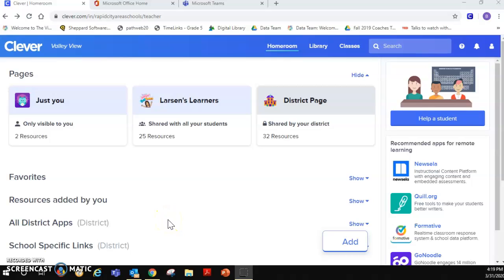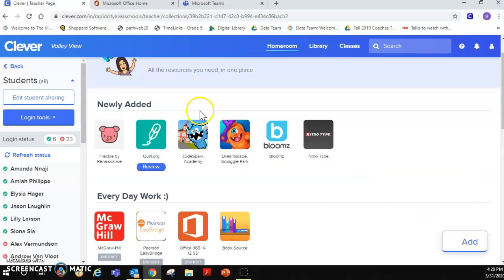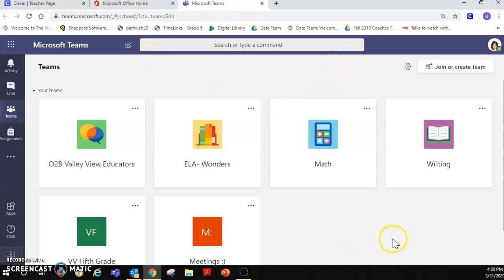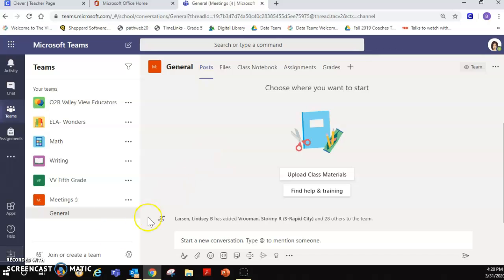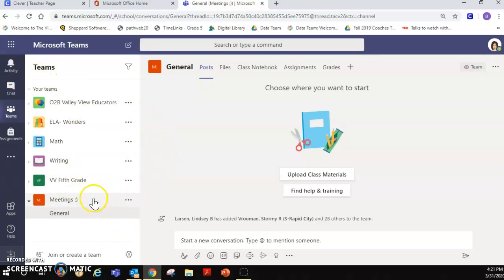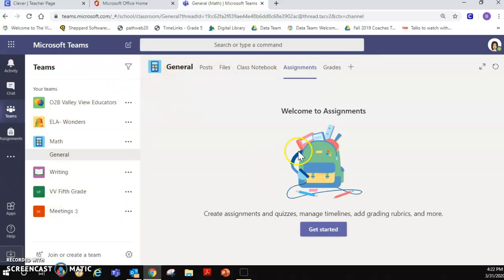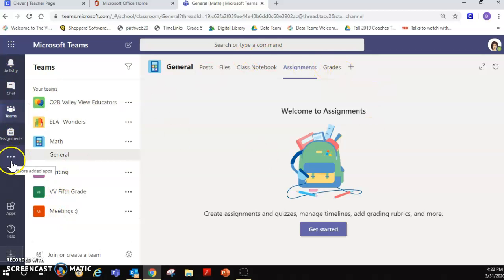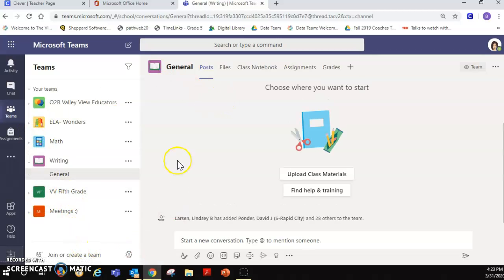Getting on to TEAMs